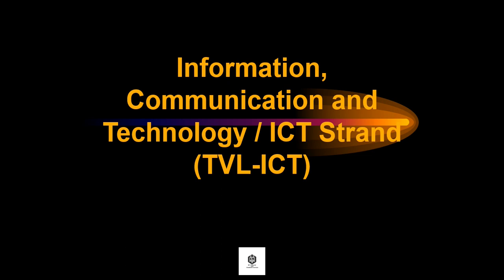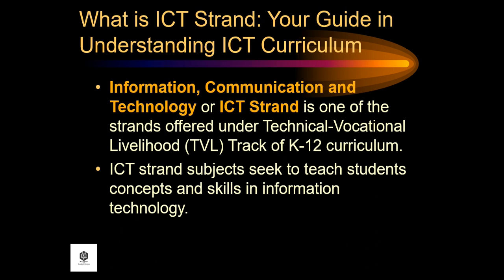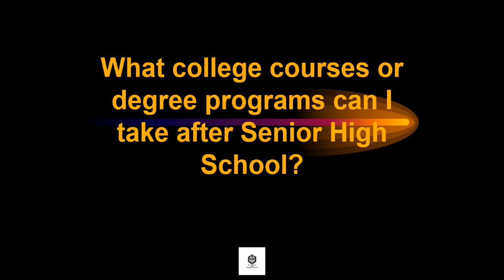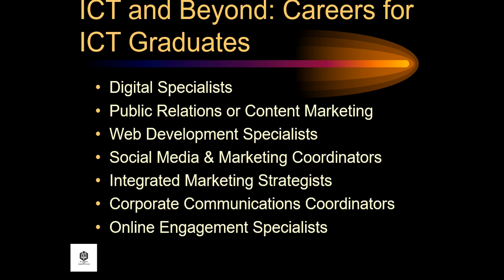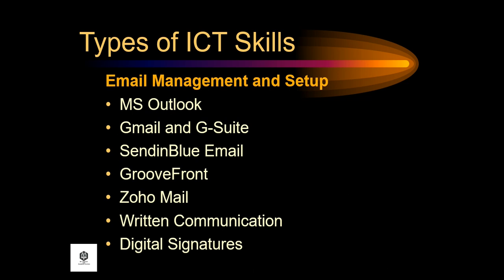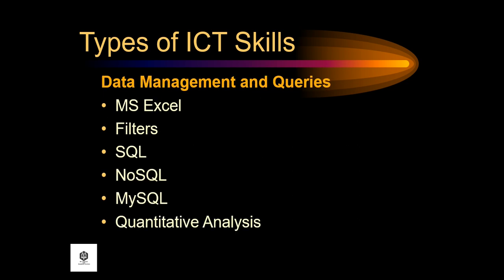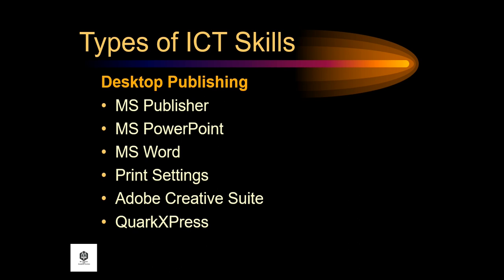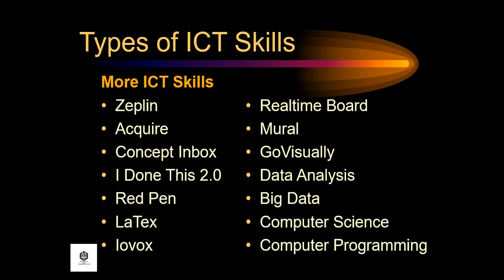Information, Communication and Technology / ICT Strand (TVL-ICT)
Even though technology has increased how organizations can be more productive, many companies still don't run as efficiently as possible. That's why most employers need staff members that understand the full potential of how information and communication technology (ICT) can enhance workplace success.

The best communicators really understand what efficient communication is and how new technologies should be used to make communication even more efficient. But it is not necessary for you to be knowledgeable about all productivity software.

Information, Communication, and Technology or ICT Strand is one of the strands offered under the Technical-Vocational Livelihood (TVL) Track of the K-12 curriculum. ICT strand subjects seek to teach students concepts and skills in information technology.

Under the ICT curriculum, students will learn how to write programs and design websites. This will also help them hone their skills in animation and illustration which will help them thrive in the creative field. Aside from these, the ICT strand will also cover telecom installation and medical transcription.

Taking ICT strand subjects is a good starting point if you want to take IT-related courses in college. Learning the basic concepts will give enrollees of the ICT strand enough edge to excel. Aspiring programmers may choose to study software and network engineering. Those who want to enter jobs in the creative field may take multimedia arts, digital illustration, animation, and graphic arts. These are just some courses that await ICT students in college.

Graduates of ICT will also get a certificate from TESDA upon passing the exam. This will grant them more chances to get hired as soon as they enter the workforce. Thus, taking the ICT strand in senior high school will give more students a chance to build their careers in the growing field of IT.